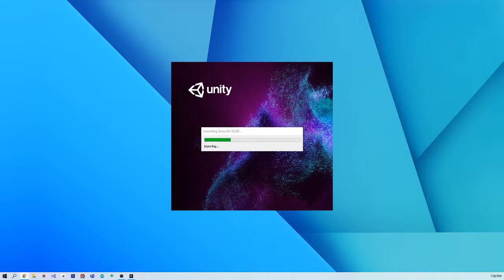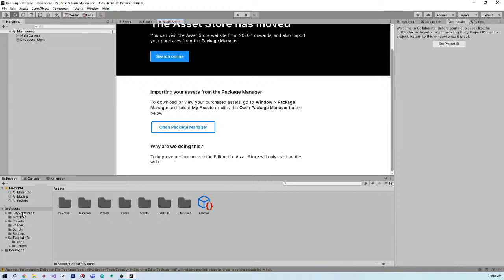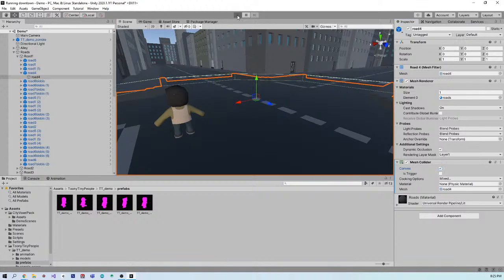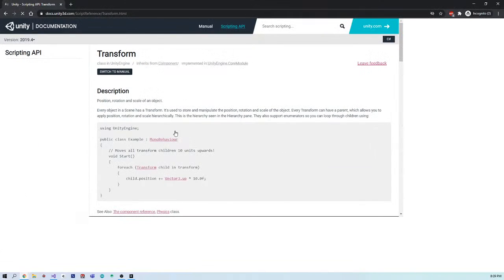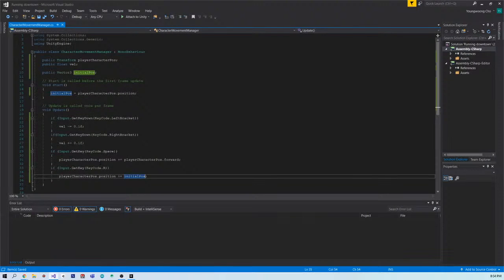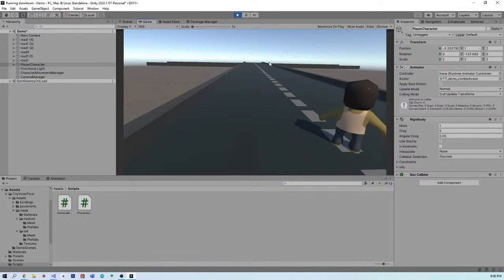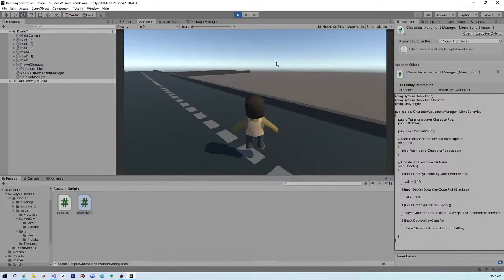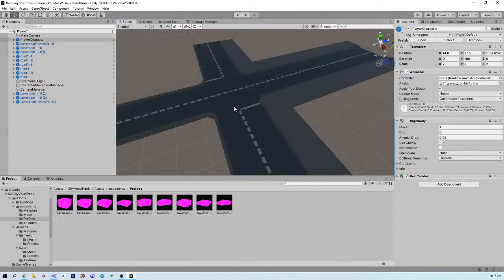Creating 3D game with Unity